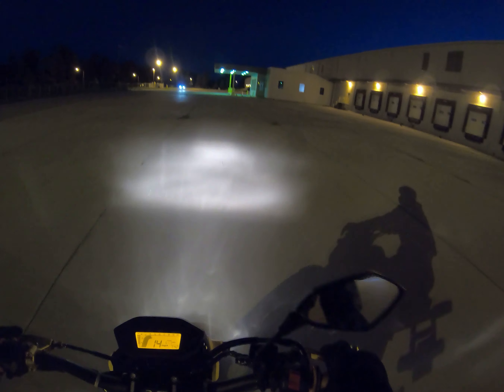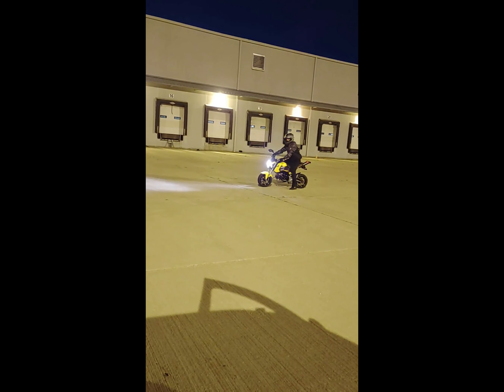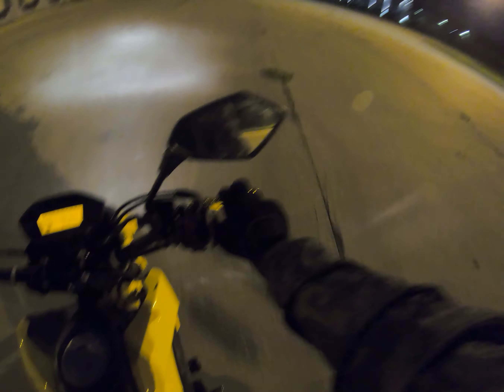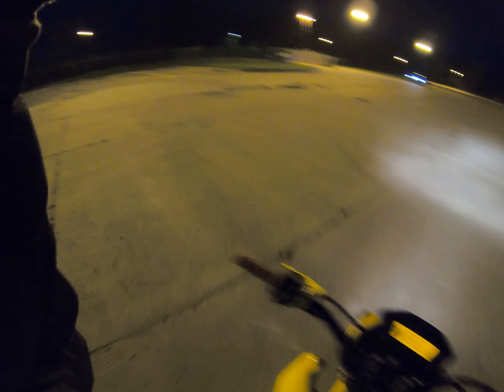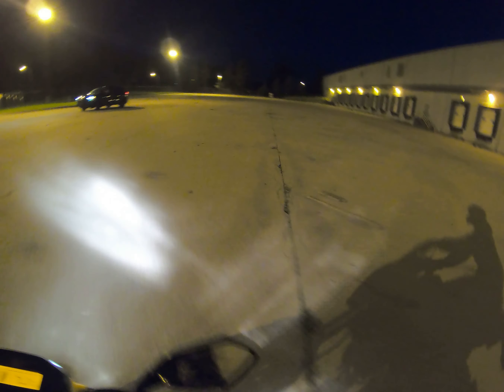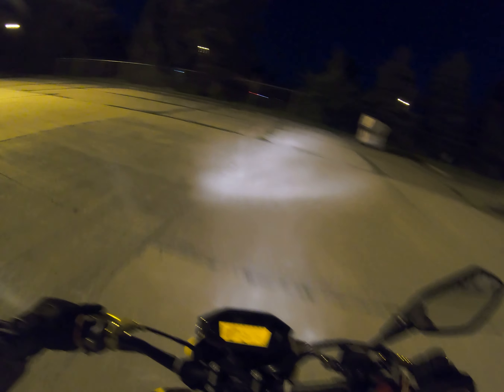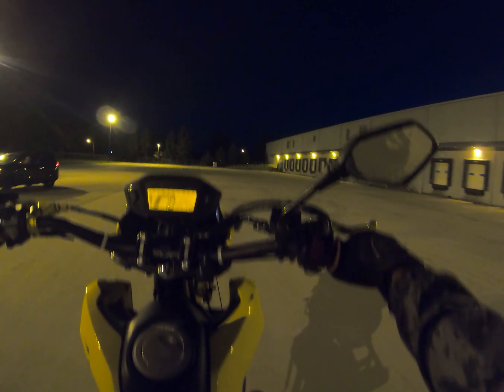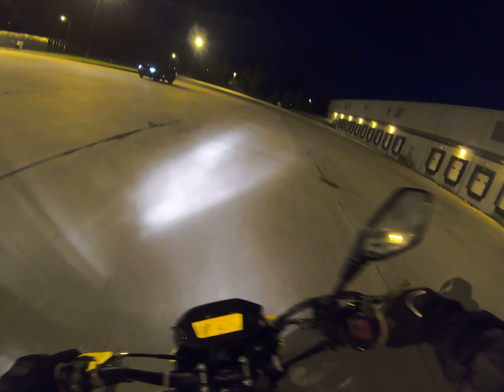GROM WHEELIE . 3 month progress video !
Just like a good burnout , Everyone likes a good wheelie